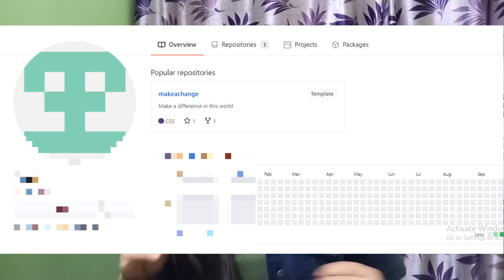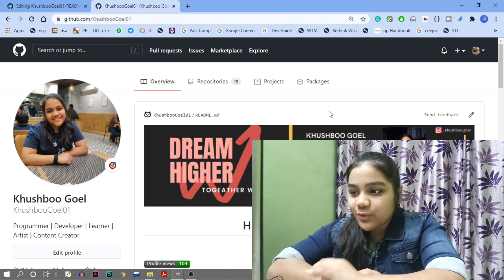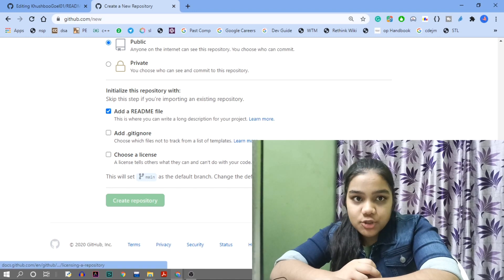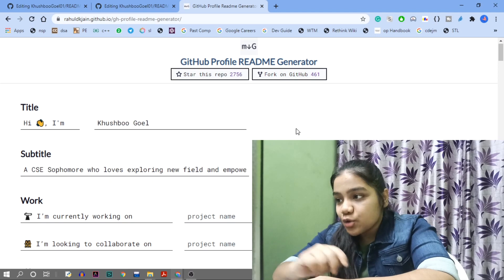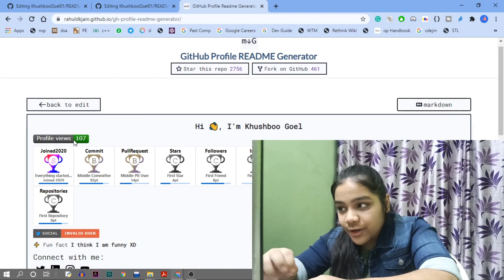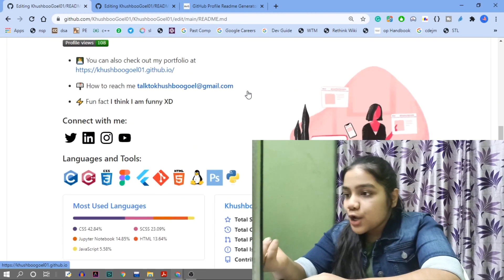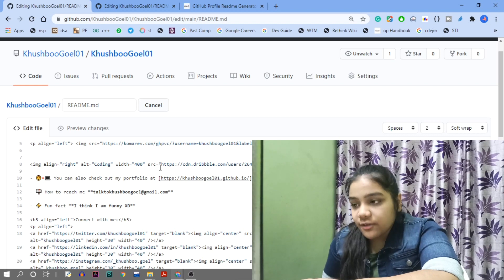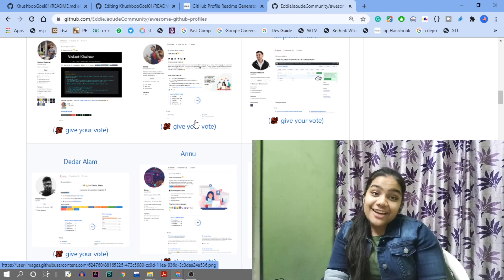Github Profile Readme (Markdown template) | Improve Your Github profiles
Add profile views( edit your username):
**Angled brackets are not allowed in description so I have changed them to round brackets, for clear view check out my profile itself**

(p align="left")(img src=" alt="khushboogoel01" /)(/p)

(Daily life updates)

(Professional updates)

let's do some formalities now😝

______About Me :)_______

Hii Everyone, I am khushboo. I am a sophomore at MAIT pursuing B.tech in CSE. I like to Code, paint, read, Innovate and Experiment. I am an enthusiastic and social person who loves to take up new challenges and learn new skills. I love meeting new people, exchanging ideas and spreading knowledge and positivity.

I have received also Google Women Techmaker Scholarship with 2 lakh rupee cash and 2-year mentorship as one of the 124 girls all over India.
I am Skilled in Python, C++, Data Structures, Algorithms, Windows, Linux and Problem Solving.
Apart from these, I am mentoring 200+ students in 3 different stacks and is an active member of 6+ technical societies.
On This youtube channel, I share my experiences, all the learnings so, that I can help people with my knowledge and understanding. I love to spread awareness and help people in each way possible.

I have also worked as a social media lead, I have worked with AR/VR and now working towards ML.
I have participated in 4 hackathons, solving different problems and exploring new fields.
I am right now working on my project "DailyCPdone"
I love recording videos and editing videos.
I believe in practicality and love to implement stuff. I enjoy challenges that push me out of my comfort zone.

noww... enough about mee..

The camera I use
Tripod I use: https:  //amzn.to/3lsnnkN
The headset I use
Mic I use
Lights I use
PC I have
The keyboard I use

** Must Reads for everyone (Self Growth)**

last but not the least 🤭

finallyyy..

pretty long description...huh..
But if you are still here ...Thank you so much ❤